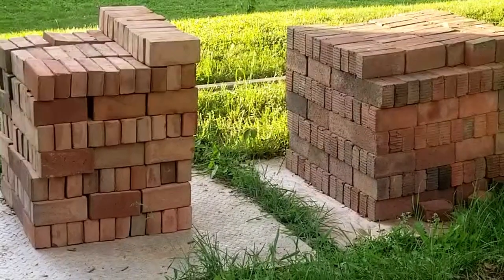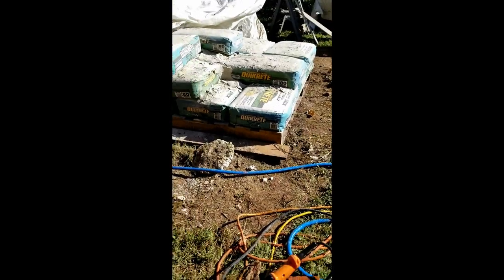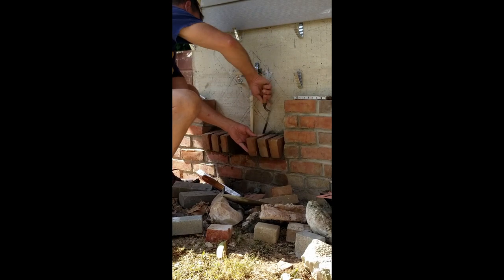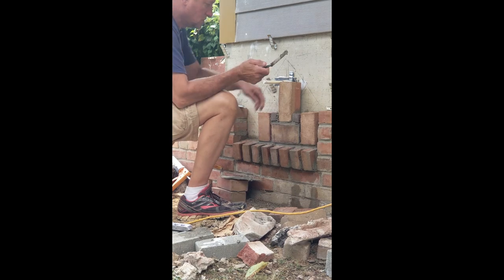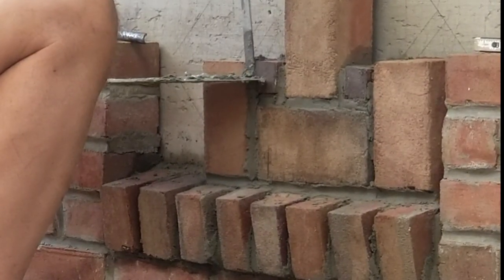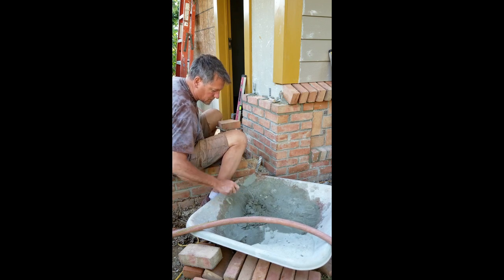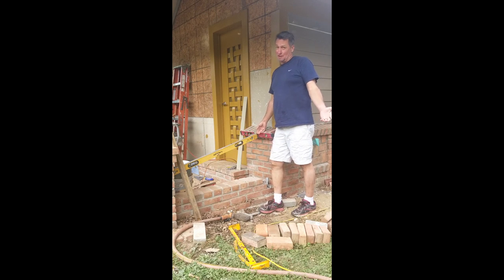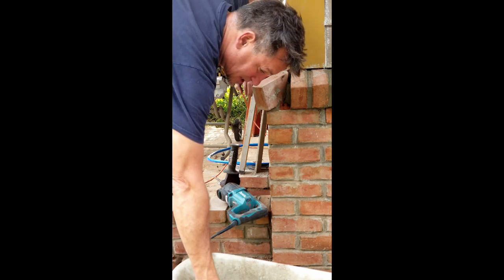Brickwork-feature Panel and water table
Watch me do some fancy brickwork on the walls of my new shed to beautify all around it.